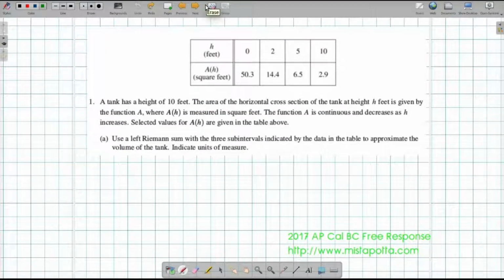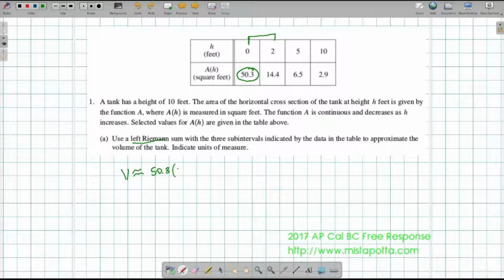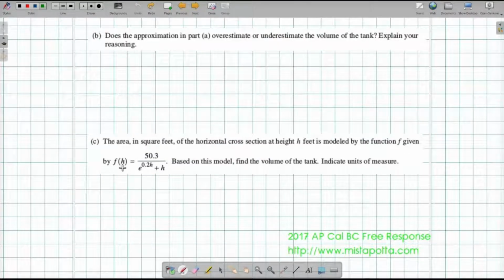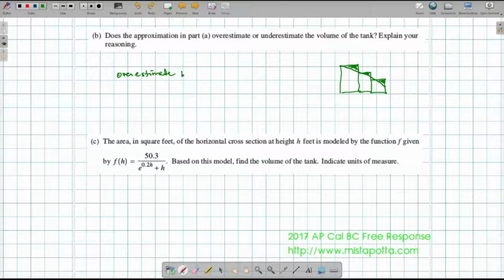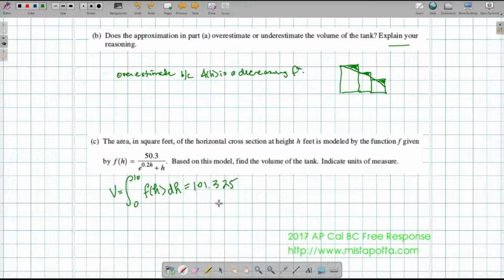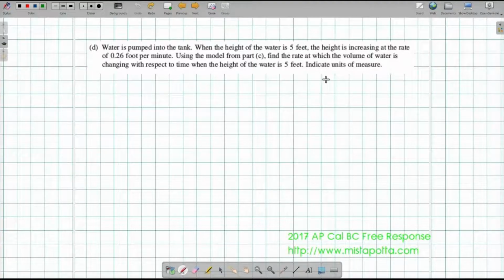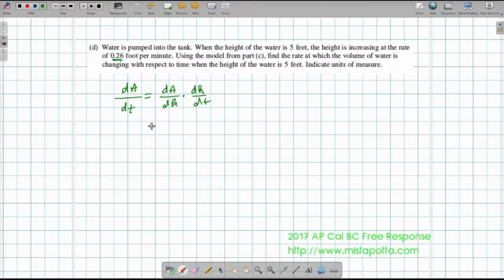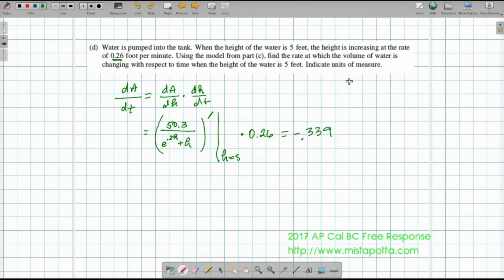Calculus BC Free Response 2017 FRQ 1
In this video we go over the Calculus BC Free Response Question (FRQ) 2017 #1.  In this problem, we analyze a table of function values to approximate the derivative and Riemann sums, as well as interpret results based on these approximations.

College Board has emphasized interpreting tabular data as a major concept for the free response questions. This is one of a series of videos where we discuss the concept.